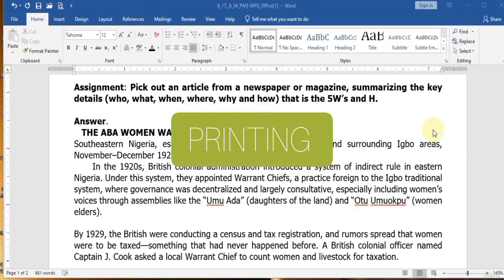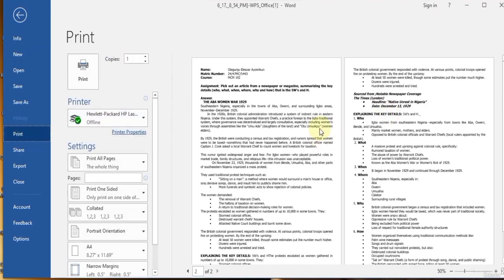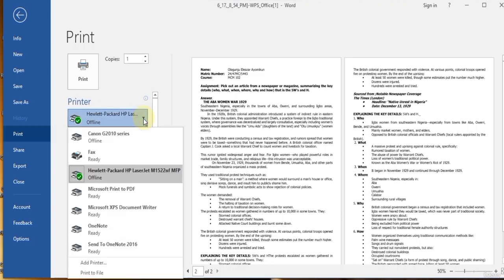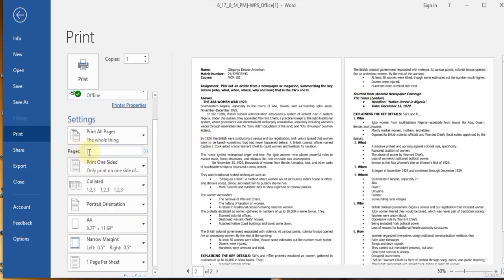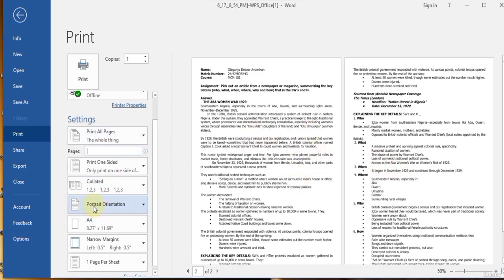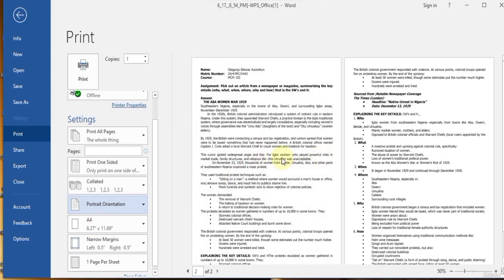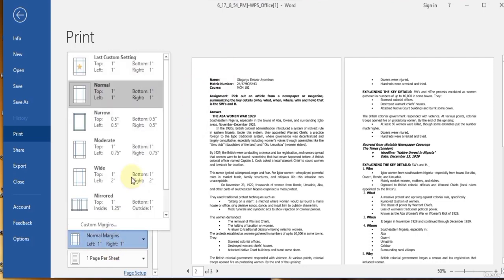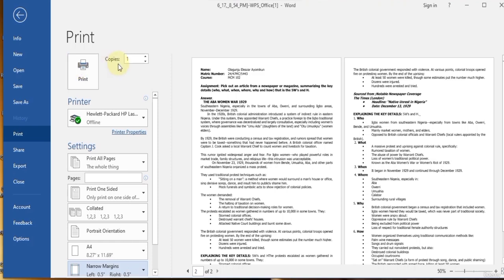6 Printing Documents and Setting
6  Printing Documents and Setting
6  Printing Documents and Setting
6  Printing Documents and Setting
6  Printing Documents and Setting6  Printing Documents and Setting